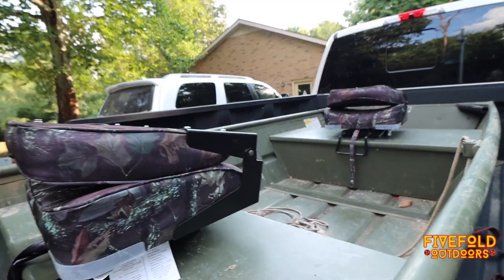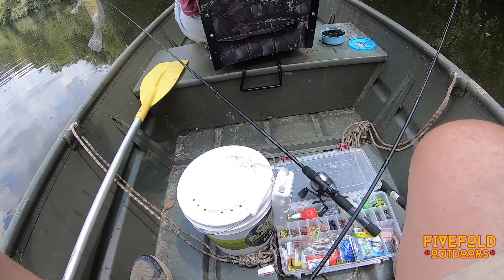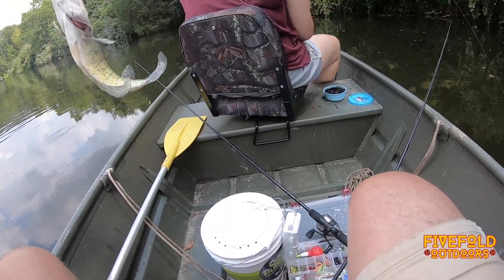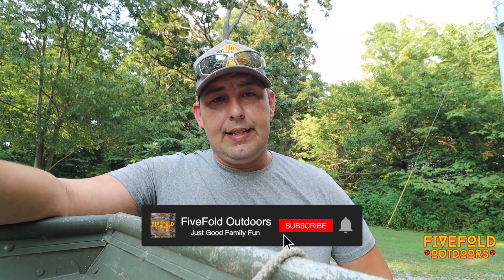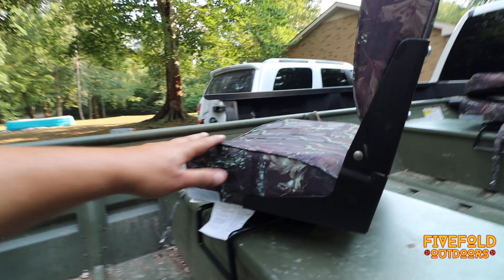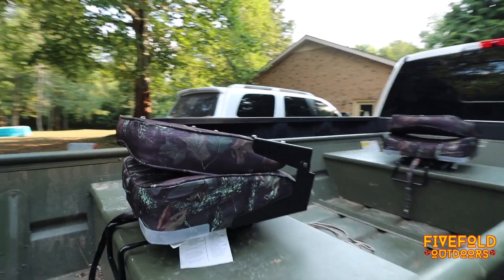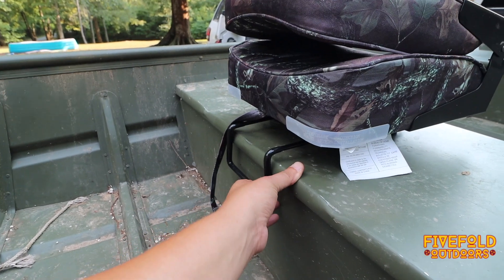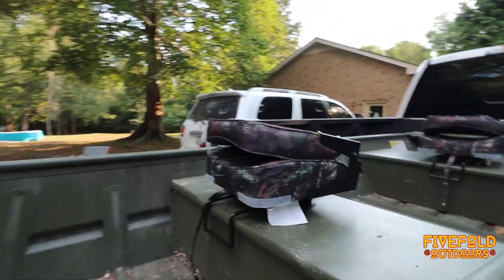ATTWOOD SWIVL-EZE SEAT MOUNTS WORTH THE MONEY ? OR NOT/ JON BOAT UPGRADES / FiveFold Outdoors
Just got these Attwood Swivl-Eze Seat Mounts for my 12ft. Jon Boat , so far i really like them , they are great mounts for some simple cheap jon boat seats and worth the money . The seats here are some seats i purchased from amazon and ive posted link below for yall and also link for Attwood seat mounts